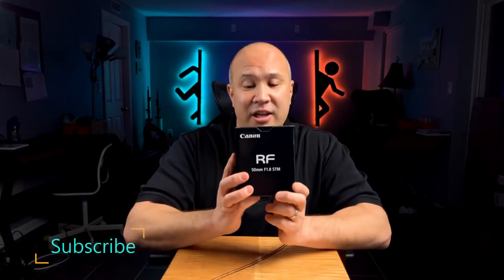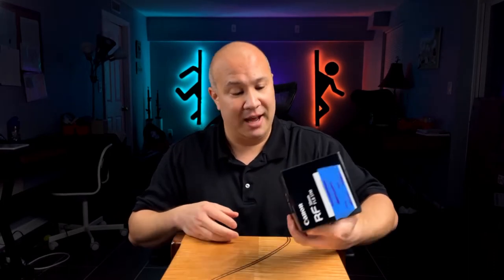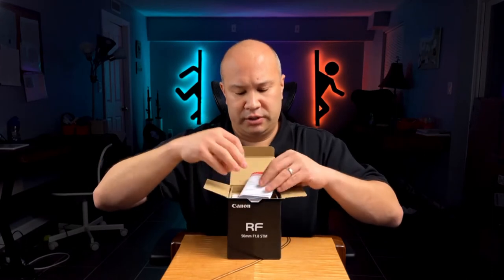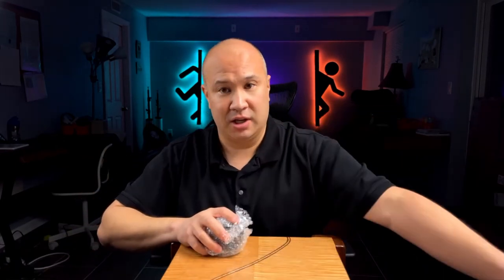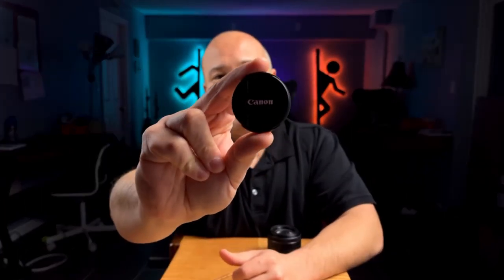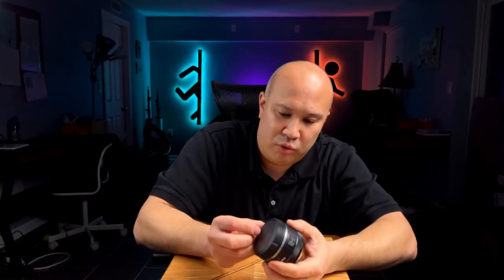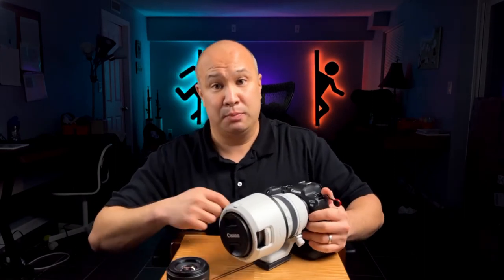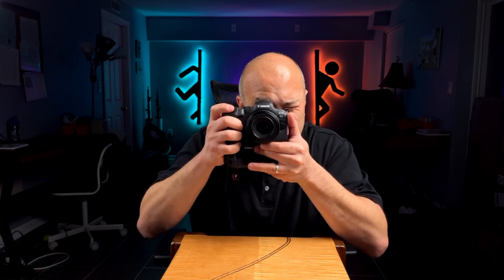Canon 50mm F1.8 Lens Unboxing and First Impressions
This is the unboxing of the Canon 50mm RF F1.8 and my first impressions.

Canon 50mm F1.8

Godox XPro-C Wireless Trigger (Amazon)
Sony Tough Card 64GB (Amazon)
Mivitar Falcon Eyes F7 Mini (Amazon)
IENZA Replacement 3.5mm TRS to 3.5mm TRRS Patch Adapter Cable
Mivitar 35.4 inch Deep Parabolic Softbox (Amazon)
Neewer 18” Ring Light (Amazon)
Scarlett 2i2 USB Audio Interface (Amazon)
Fudsey Arc Reflector
Anker Power Strip with USB C